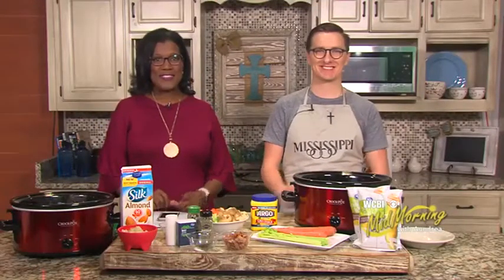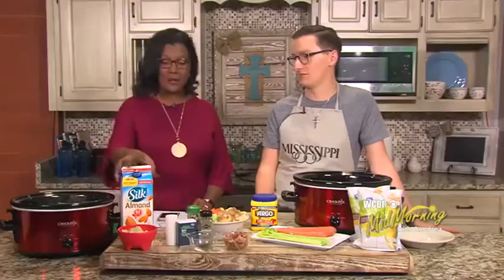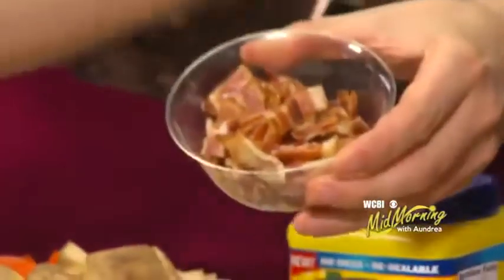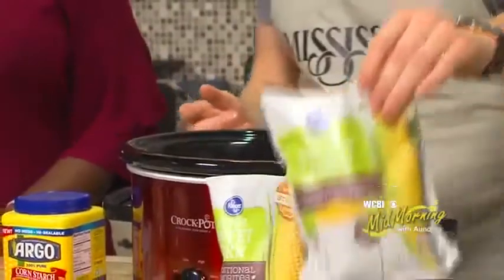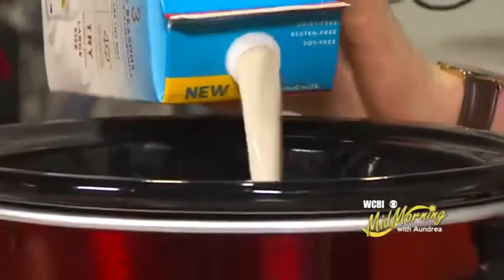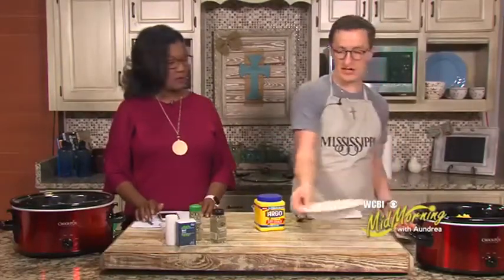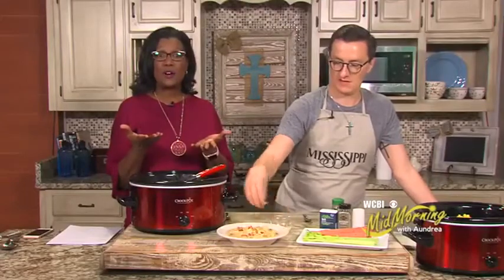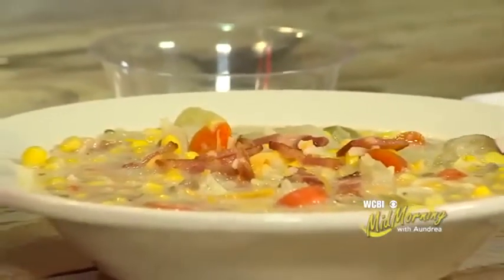Corn Chowder | Cooking Up A Storm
Meteorologist Jacob Dickey has a delicious, dairy free soup that is full of Fall flavor, but still light and delicious!